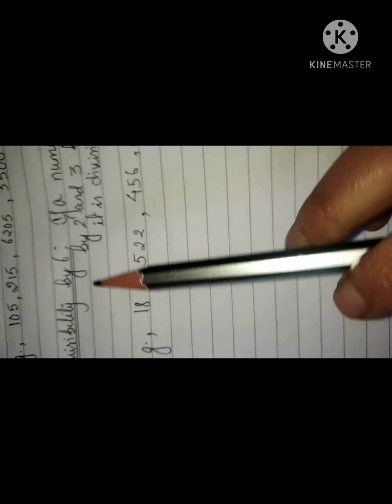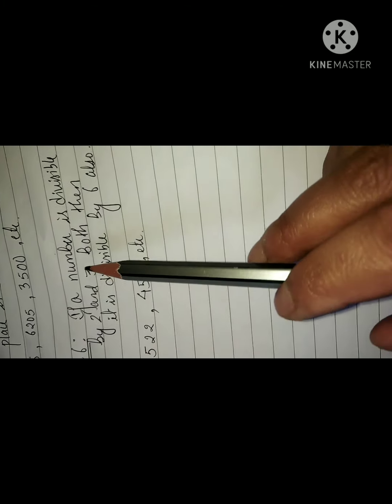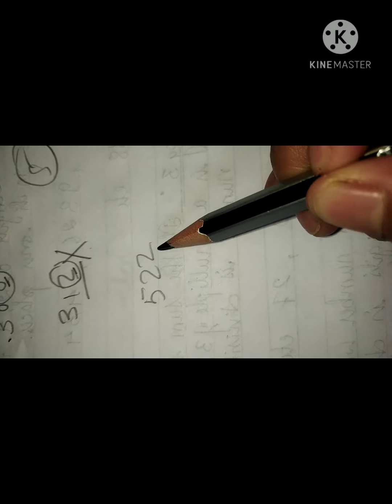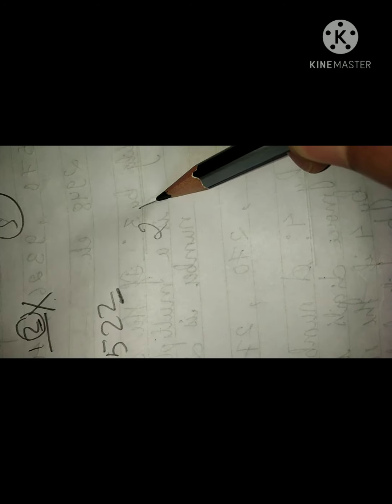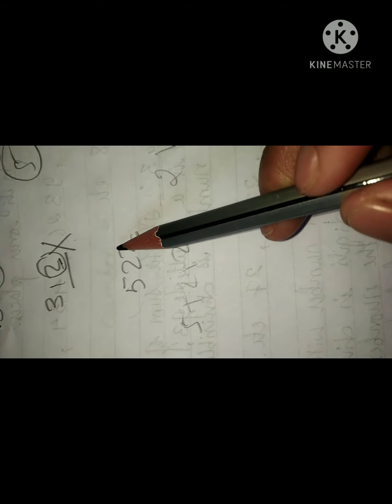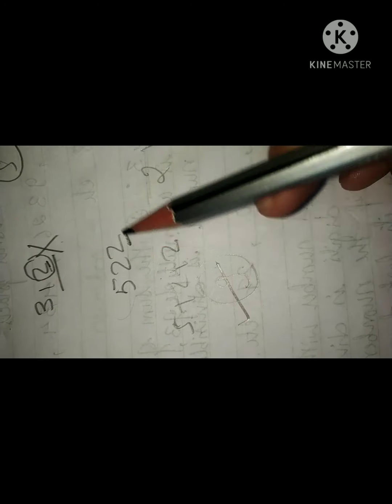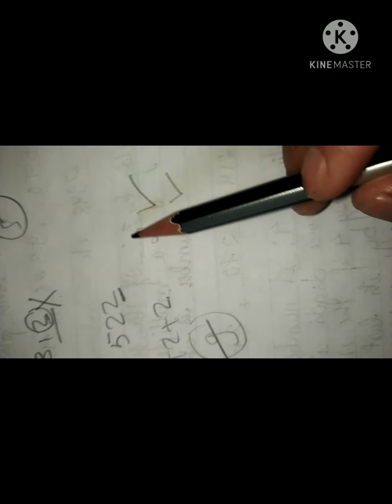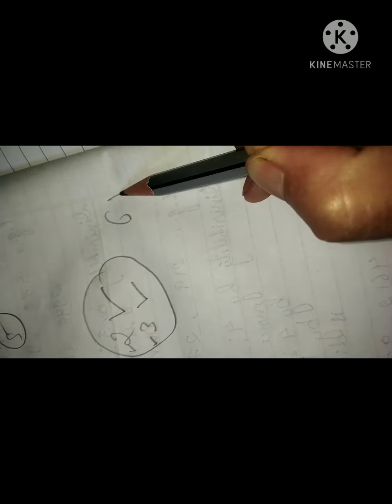Divisibility test by 5; by 6